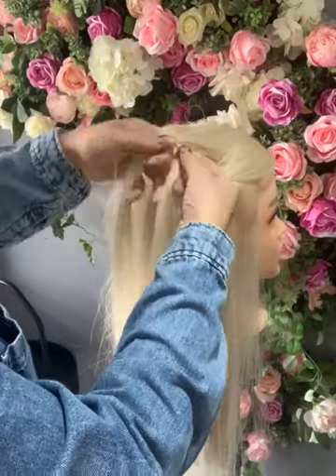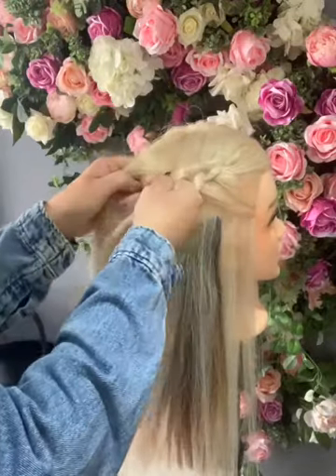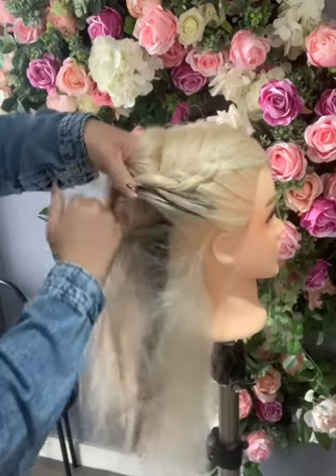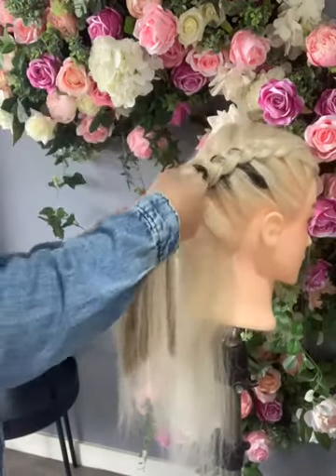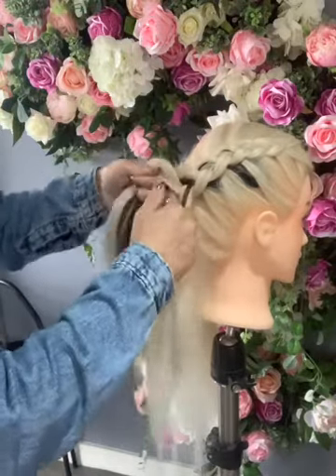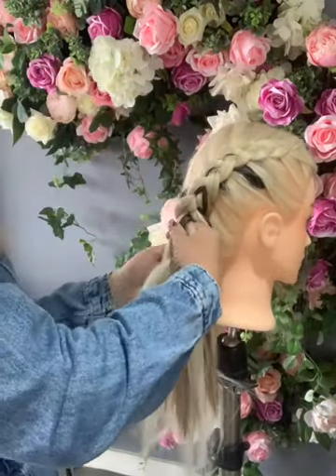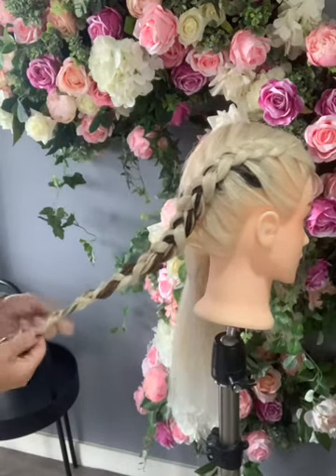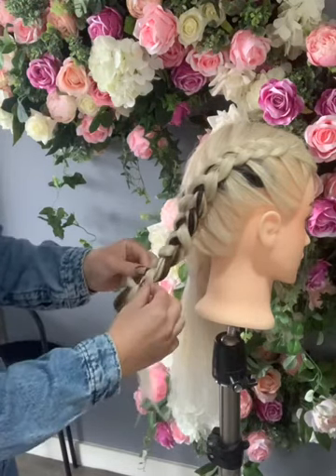Level 1 Hairdressing Dutch plait video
This video is aimed at Level 1 Hairdressing students and help you with the Dutch Plait,